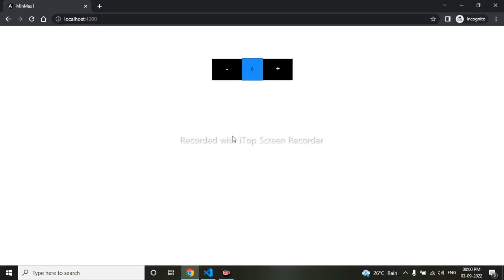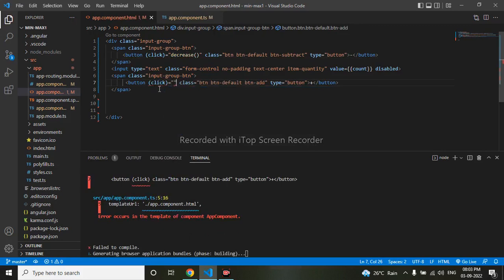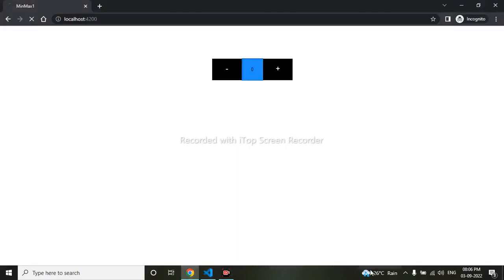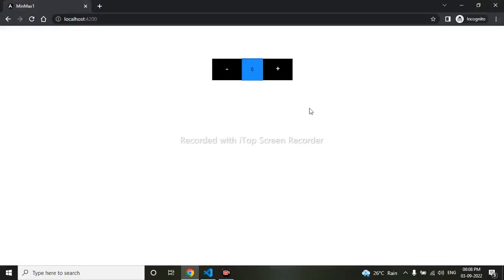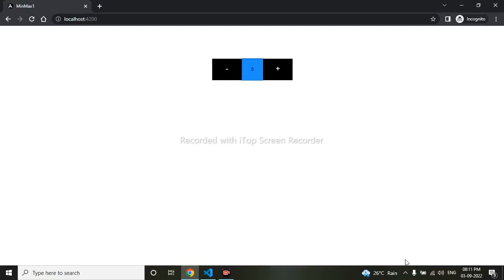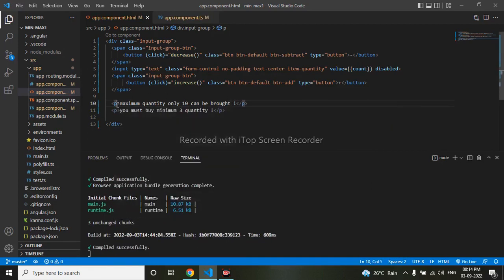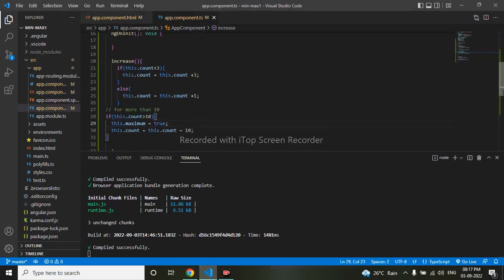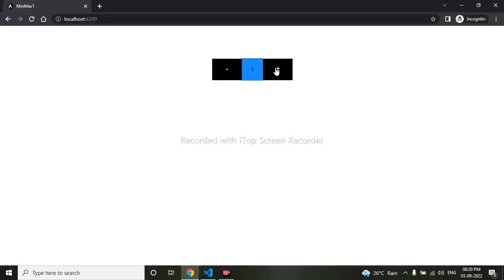minimum and maximum quantity logic in Angular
this video is about how to apply minimum quantity logic in a product and maximum purchase limit in product.